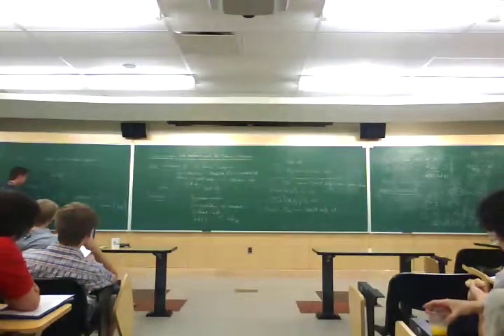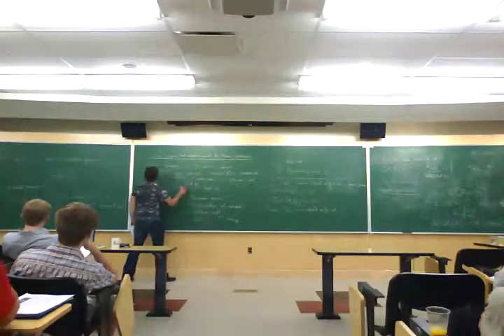Matt Szczesny - Feynman graphs, Hall algebras, and linear categories